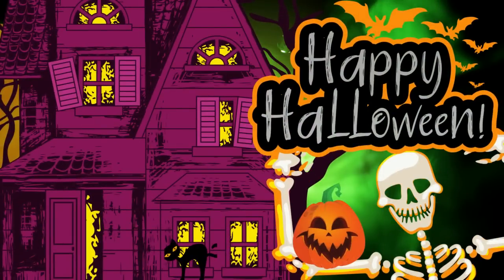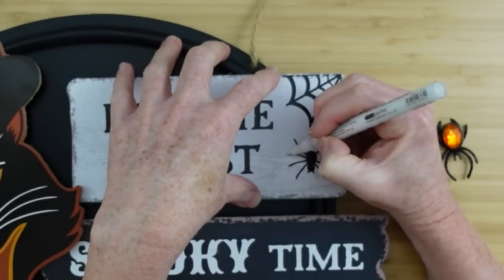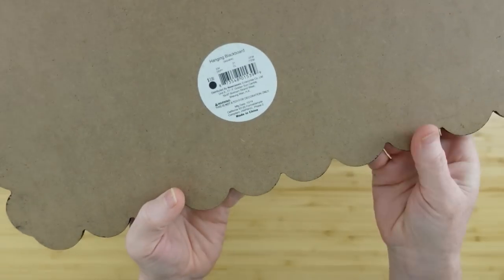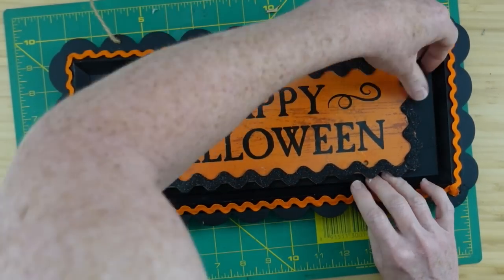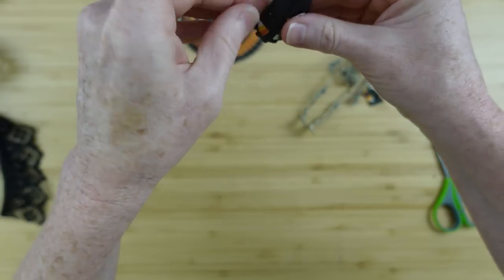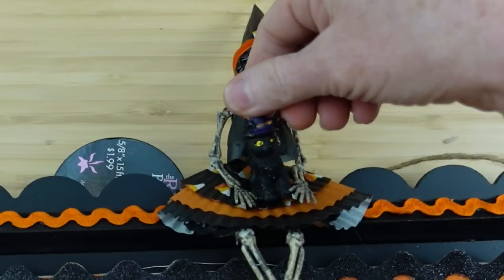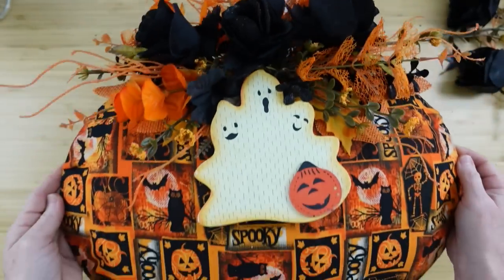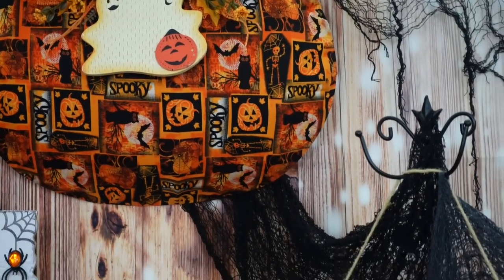Vintage Halloween DIYs From Dollar Tree That Are TOO GOOD to Be TRUE!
Today I have 3 vintage inspired Halloween DIYs from Dollar Tree items that are too good to be true! I will use the wire pumpkin frame, a yard pick and a hanging sign to make some festive Halloween decor crafts. Grab your candy corn, caramels, and some pumpkin spice and check it out!

Brandy P
Creola, Alabama
36525